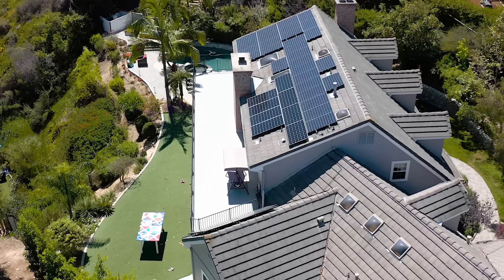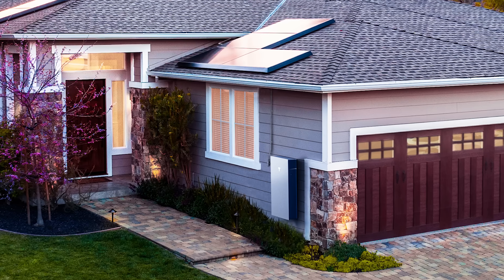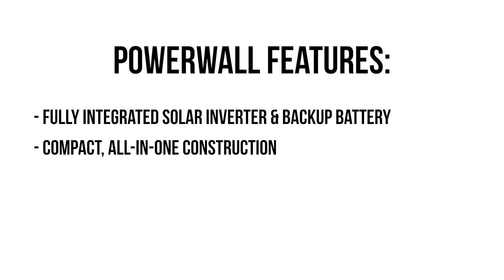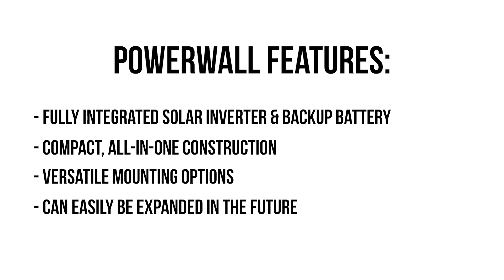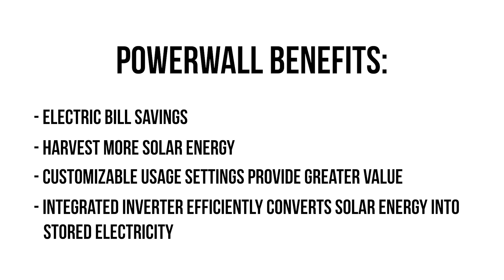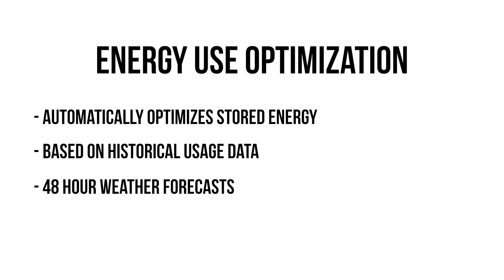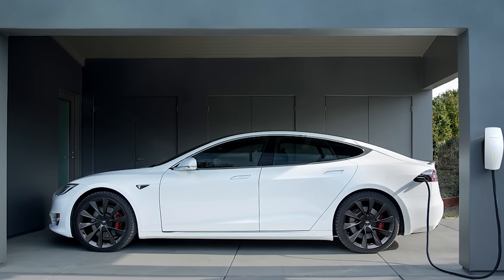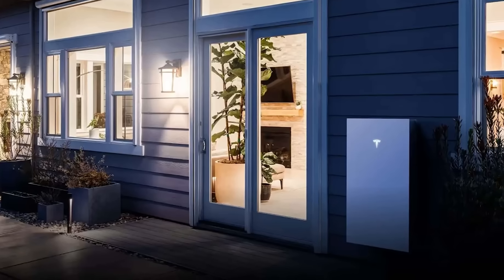Stellar Solar is now offering the revolutionary Tesla Powerwall 3 in San Diego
Stellar is the only Certified Premier Powerwall 3 installer in California. Learn how this cutting edge battery can save you money and protect your home from the best at installing them.